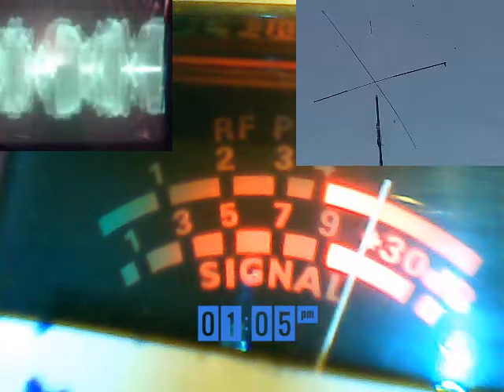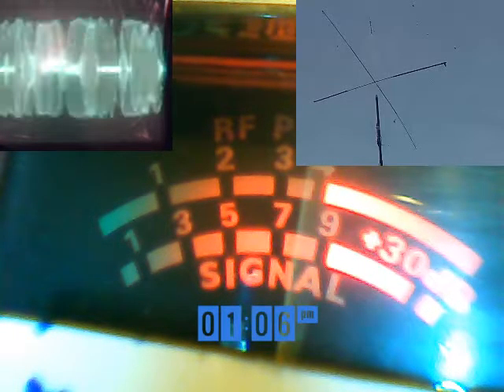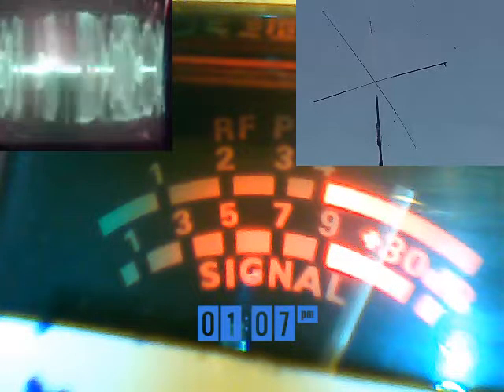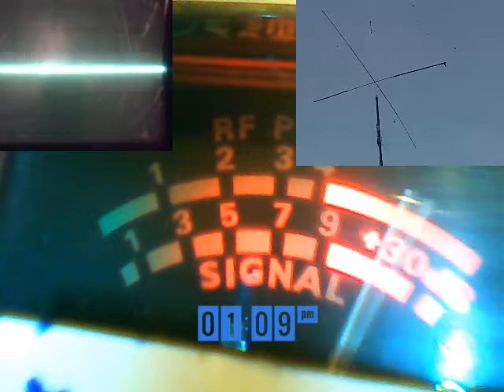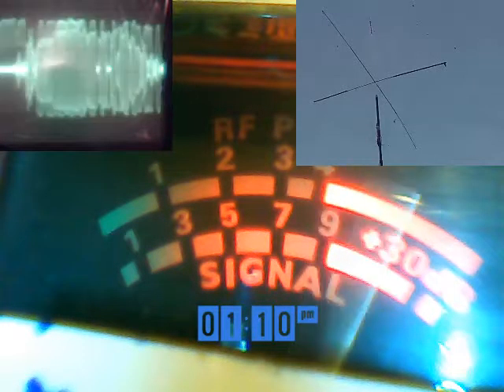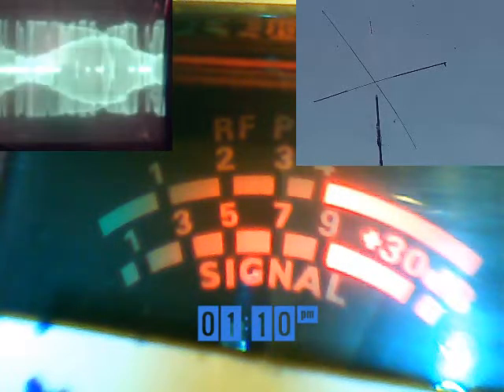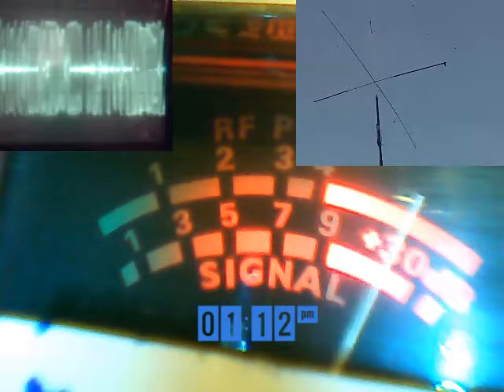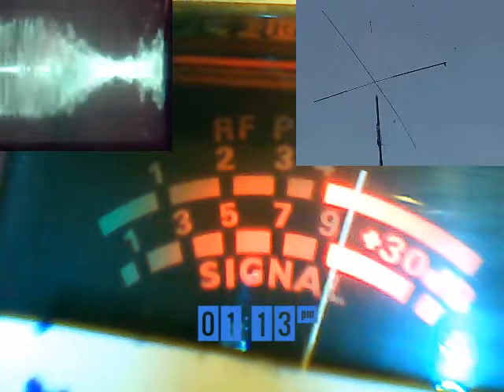Audioman288 & G A T TIME CH28